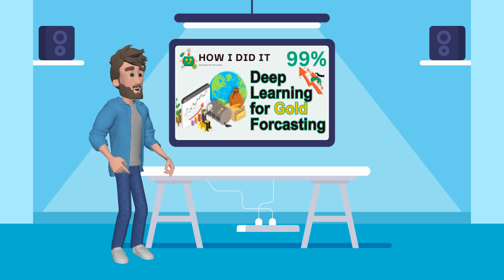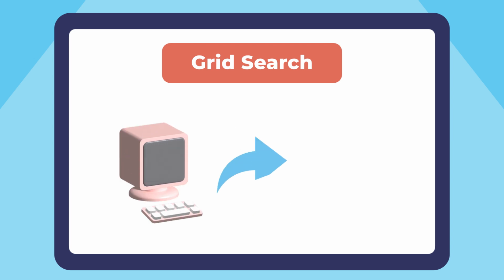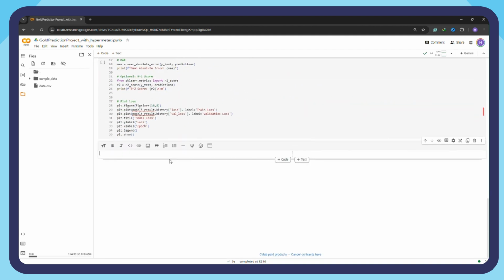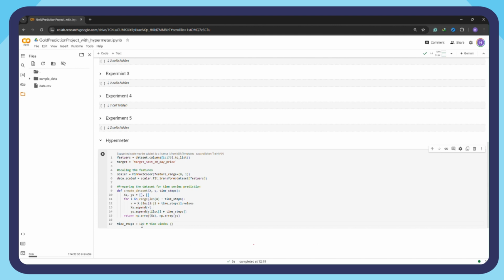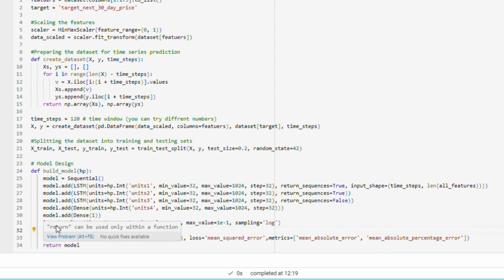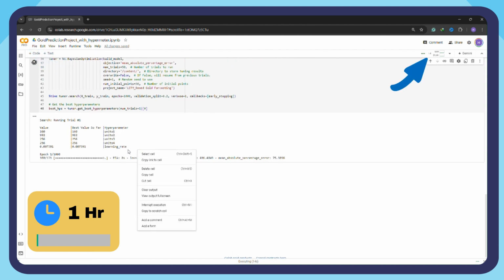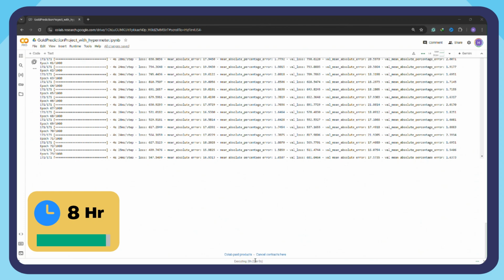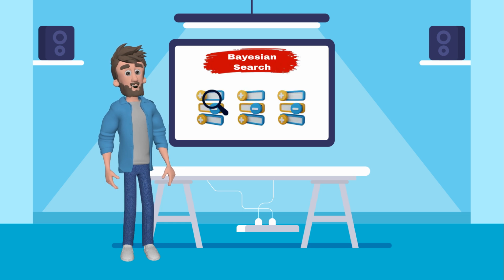Expert Guide: Bayesian Search for DeepLearning Model Optimization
Unlock the secrets to hyperparameter tuning for LSTM networks in this detailed tutorial! In this video, we dive deep into the process of optimizing a deep learning model using LSTM layers within an artificial neural network. Learn how the Bayesian search method helped us achieve an astounding 99.6% accuracy in predicting prices over one month.

Don't miss out on this essential guide for anyone looking to enhance their deep learning models.

Part 1:
How to make 99% Accurate Gold Model Prediction | 2024